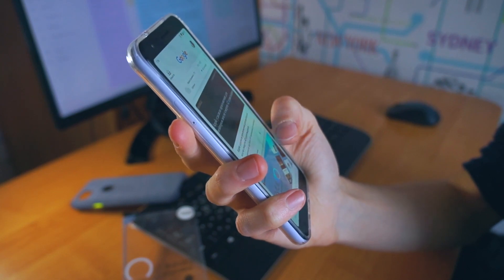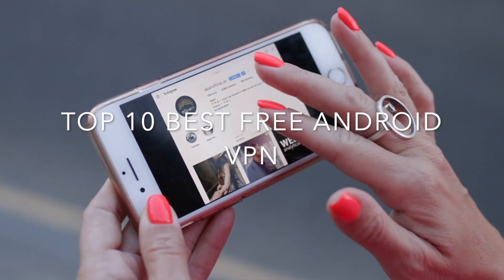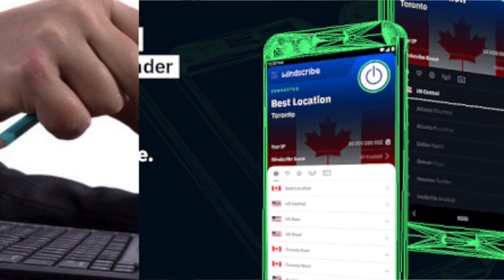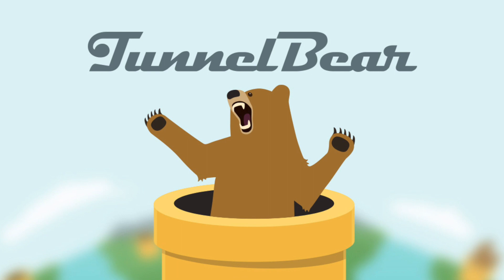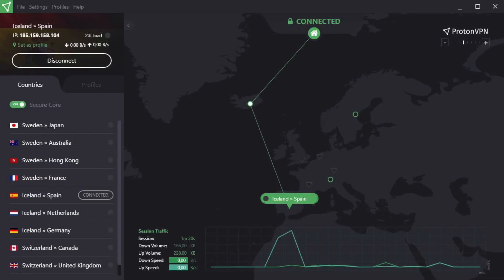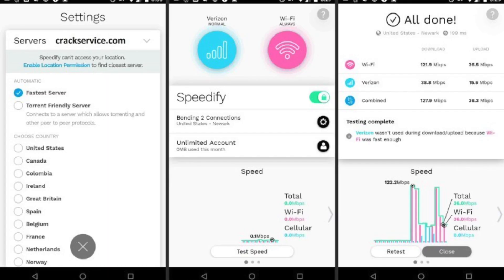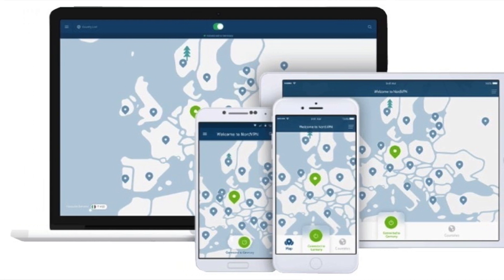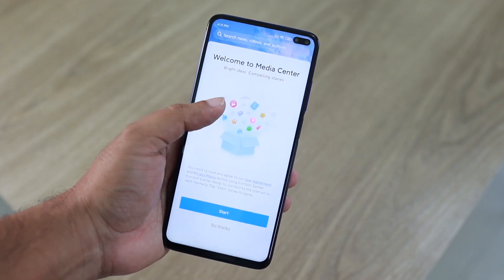BEST FREE VPN FOR ANDROID PHONES | TOP 10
in this video we are going to learn BEST FREE VPN FOR ANDROID PHONES
after watching this video you will learn BEST FREE VPN FOR ANDROID PHONES
if you think you have learned BEST FREE VPN FOR ANDROID PHONES